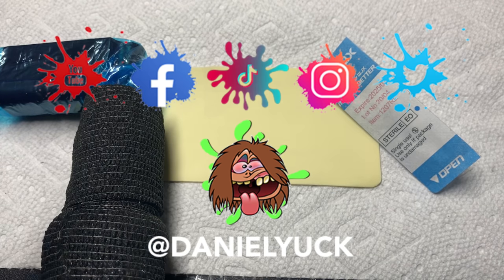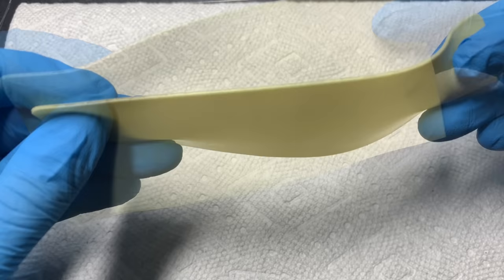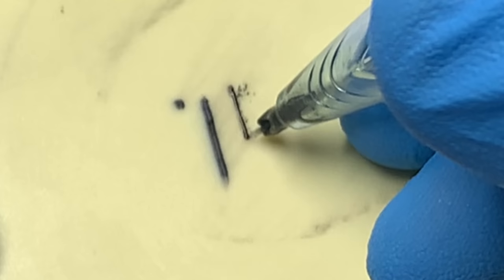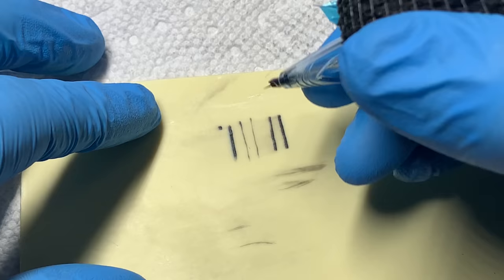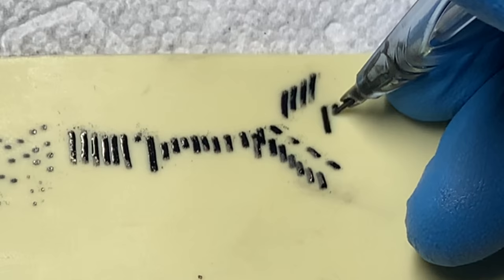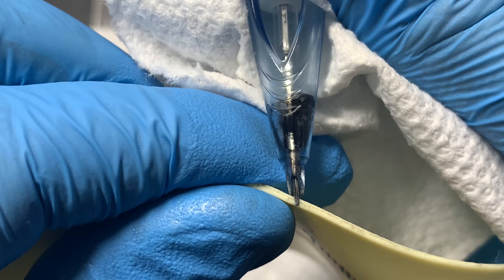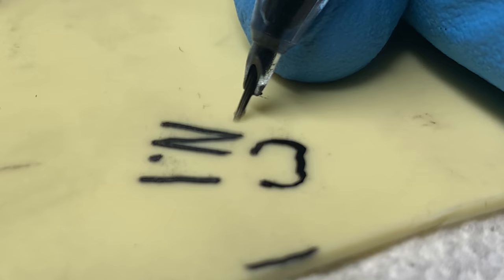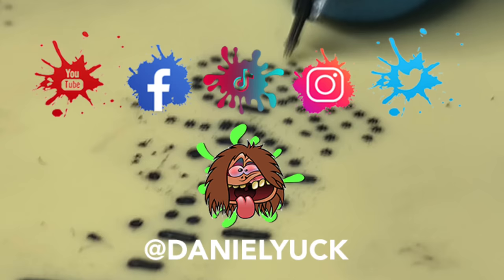How Much Is Too Much Needle?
Ever wanted to know how much needle is too much needle?

My first few months into tattooing I would always think to myself how much needle is too much needle? I would ride the tube to keep from going too deep and blowing out my skins. It was not until I understood where the ink needed to be inserted is when I was able to look for some key factors that helped me to become more comfortable with tattooing.

When I figured out where the ink lived I started hanging out my needle more working off just the tips of my needles. It was a practice to be able to become that comfortable where I am working on just the tip of my needles, especially coming from riding the tube.

In this video I go over and touch base on the idea of how much needle can be too much needle. I shed light and share with you all how I go about practicing and what I am actively looking for upon tattooing.

Daniel Yuck Amazon Storefront

If I didn't touch base on anything that you may have wanted to know upon watching this video please drop a comment below and I will assist you in the best possible direction.

Intro 0:00
What I'm using 0:30
Explaining 3:40
Epidermis Dermis 5:24
Practicing 6:28
Outro 16:40

Quelle Tattoo Cartridges Needles 50Pcs Mixed #12 KIT-E

Quelle Tattoo Cartridges Needles 50Pcs Mixed KIT-F

WJX 50pcs Tattoo Needles

Tattoo Grip Cover Wrap -24pcs

Yuelong Practice Skin 8Pcs 8"x12"

Allegory Black Ink

INK-EEZE Green Glide 16oz

Hush numbing Gel

Green Soap 1 Pint + SQUEEZE BOTTLE 8oz

Green Soap Bottle, 1 gal, 128 oz.

TOEC Tattoo Printer

GSKAIWEN LED Light

DipFoam 24pcs Box

BARBALL Tattoo Armrest

Wireless Power Supply

ITATOO Tattoo Foot Pedal

Stencil Stuff 4oz Bottle

Tattoo Ink Caps Medium - 500PCS

Spirit Stencil Paper